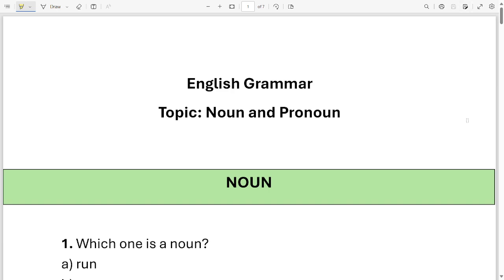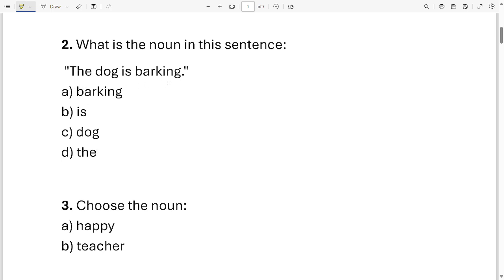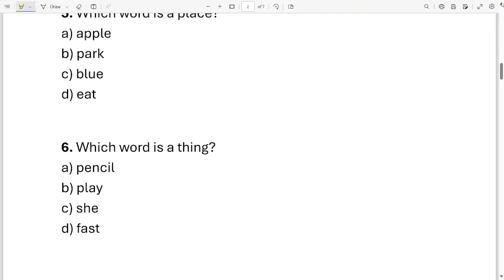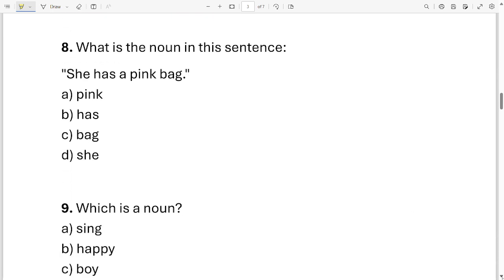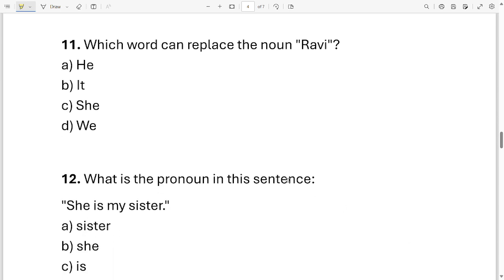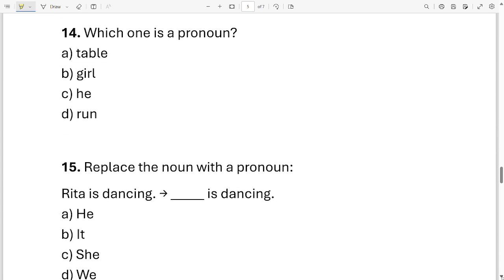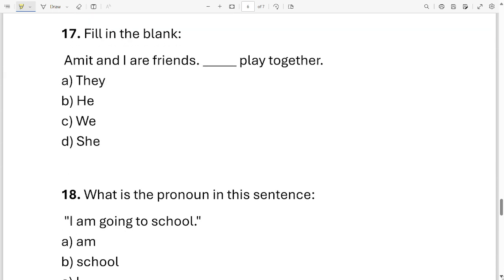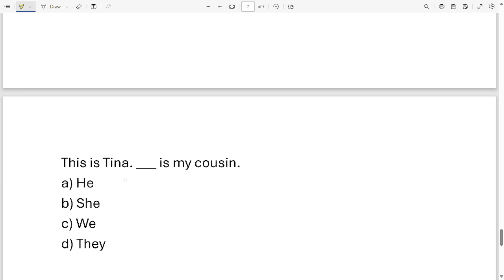Noun and Pronoun Practice | 20 Fun Questions for Class 2 Students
In this video, we bring 20 simple and fun grammar questions on Nouns and Pronouns just right for Class 2 students!

🎯 What kids will learn:

What are nouns? (naming words)

What are pronouns? (words like he, she, it, they)

How to use them in easy sentences

Practice through colorful and interactive examples 🧠🎨

🧒 Perfect for:

Class 2 English Grammar Practice

SOF International English Olympiad (IEO)

Home learning & revision

Grammar made fun and easy!

🎉 Let’s learn and play with words!